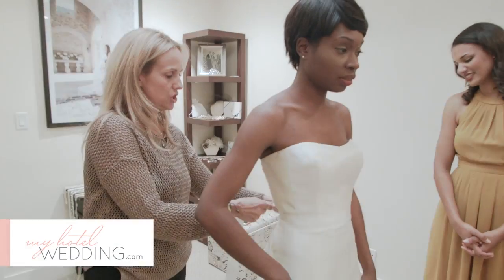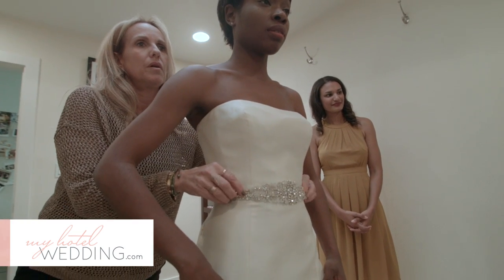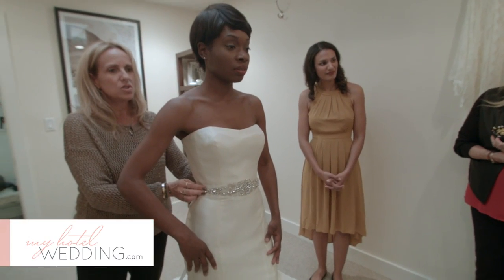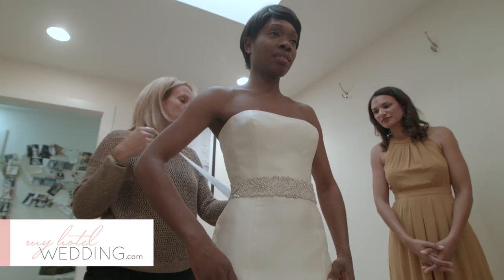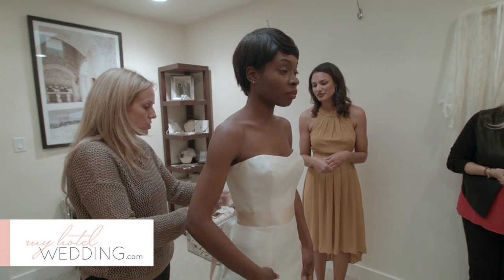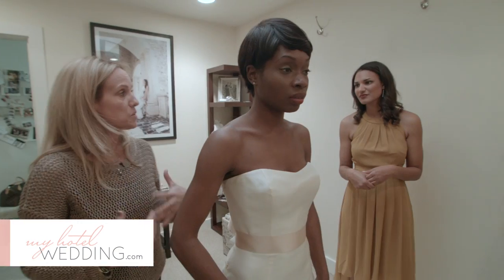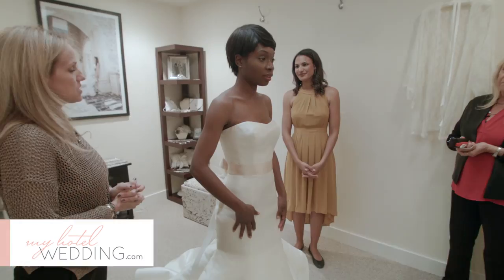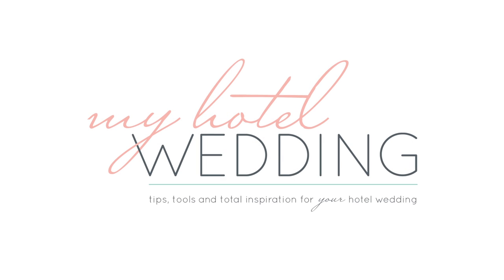Wedding Dress Belts from A Stitch In Time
We just love any opportunity to share wedding recommendations from the fabulous ladies at A Stitch in Time. In this short video, Olivia takes us through all the options for wedding dress belts. Whether you'd like to add on a little bling or a touch of color, your choices are endless. Watch how they can work with you completely customize your wedding day look below.